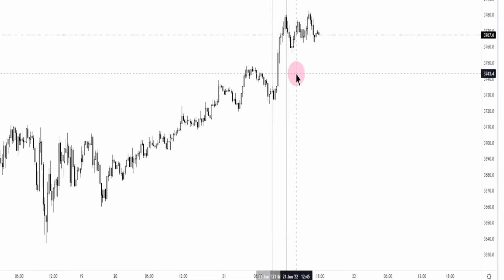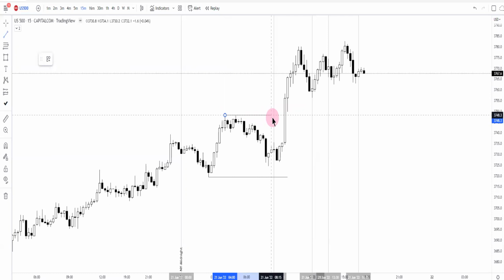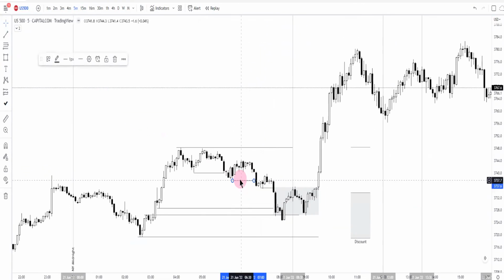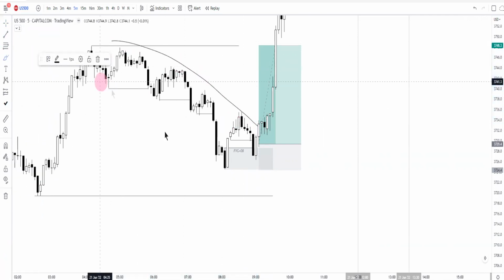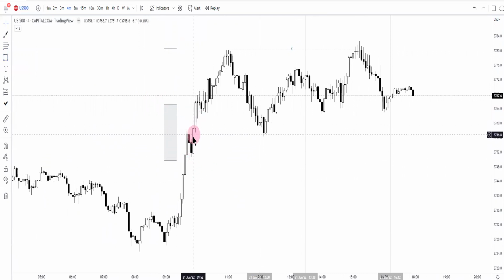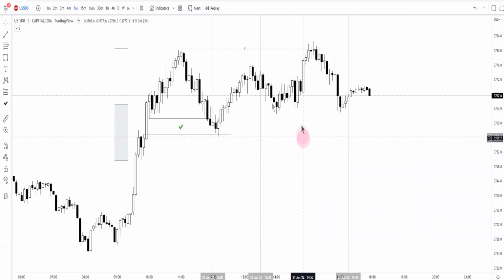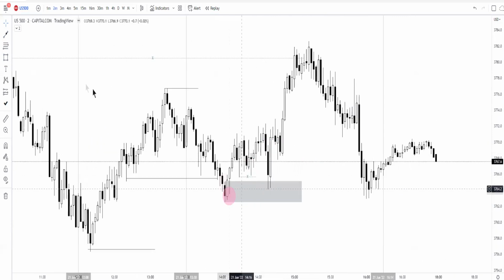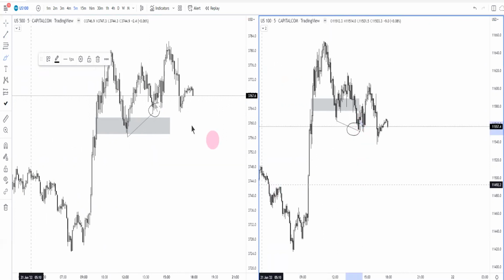ICT 2022 Mentorship/ BACKTESTING/ Building Data 4.0